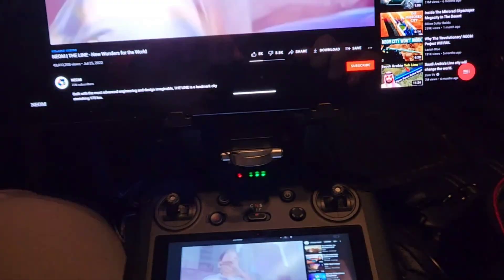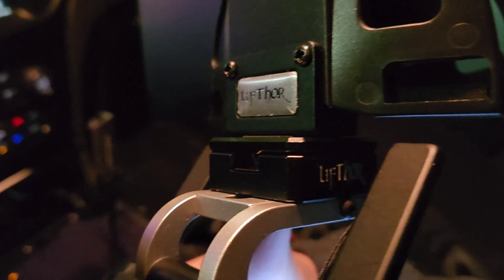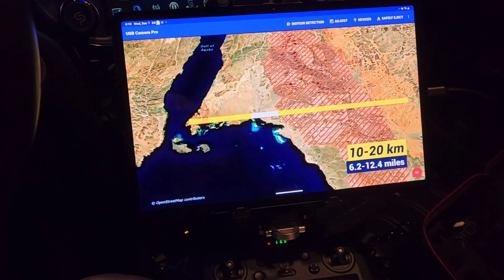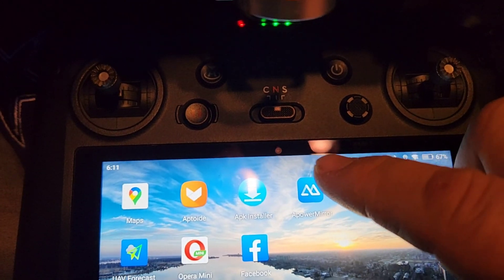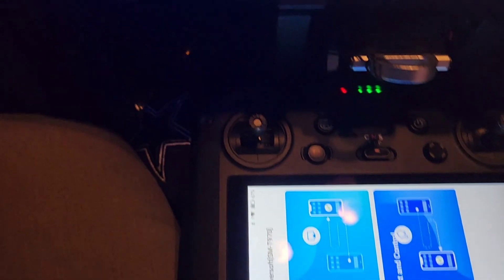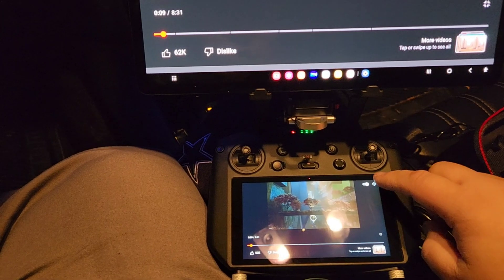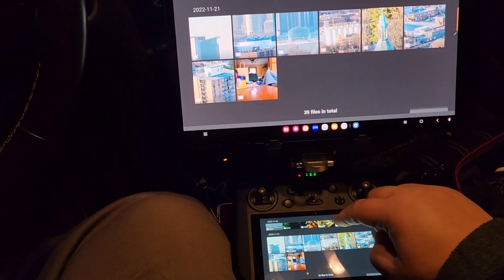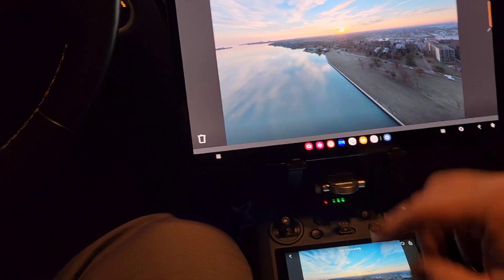DJI RC PRO, LIFTHOR, QUICK RELEASE TABLET MOUNT... WIRED & WIRELESSLY CONNECTED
To connect wirelessly you'll need to dl the APOWERMIRORR app and install on both the RC Pro and your device. both devices have to be on the same network to connect... I use my mobile Hotspot and both tablet and rc pro connect to it ... fire up both apps and off you go .. I show how it's done in the video ..

Hardwired I use and app called USB CAMERA PRO..  Install on both  devices.  Fire both apps up then connect your mini hdmi cable to the rc pro and the usbc(android device) and it'll connect and mirror the rc pro screen ...